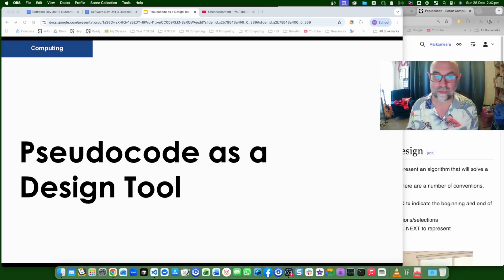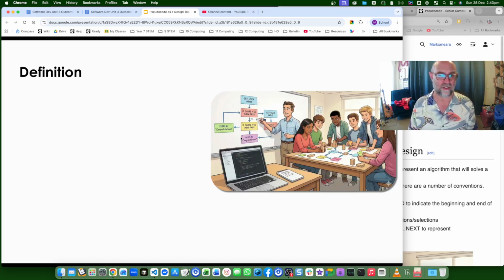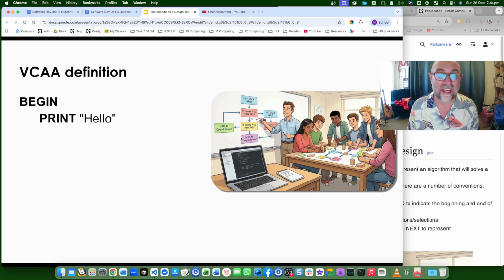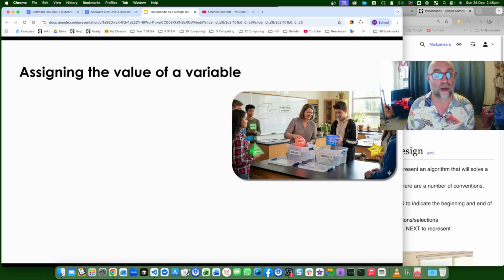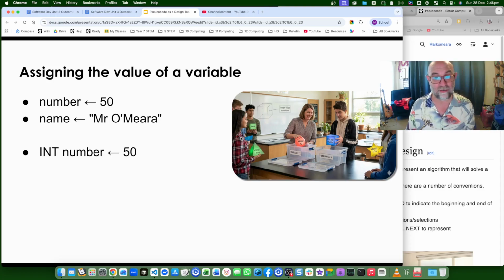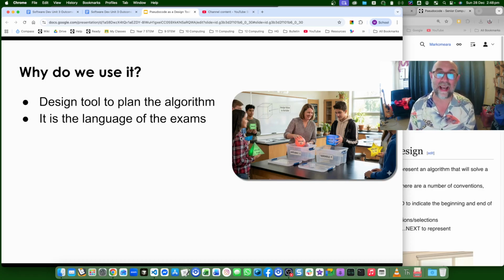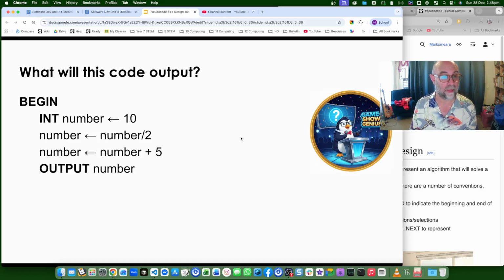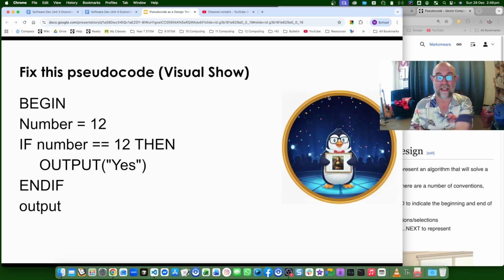Pseudocode: VCE Computing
What is pseudocode and how is it useful as a design tool?
What are the conventions that the VCAA prefer?